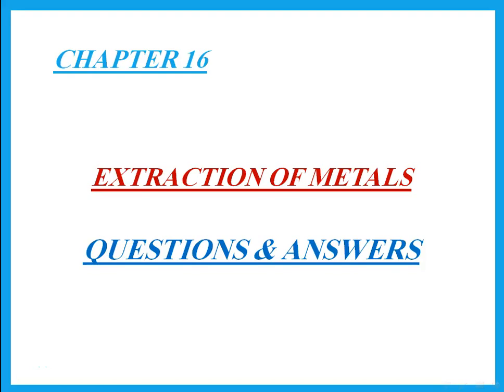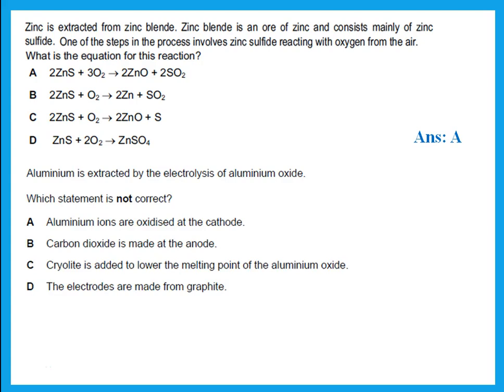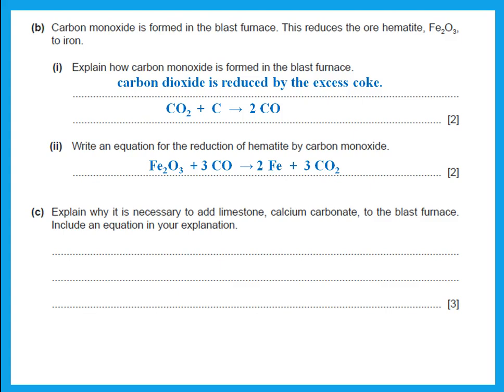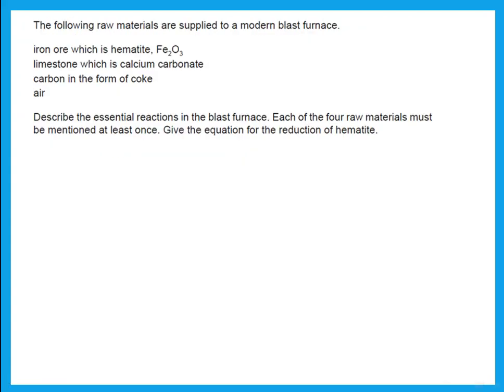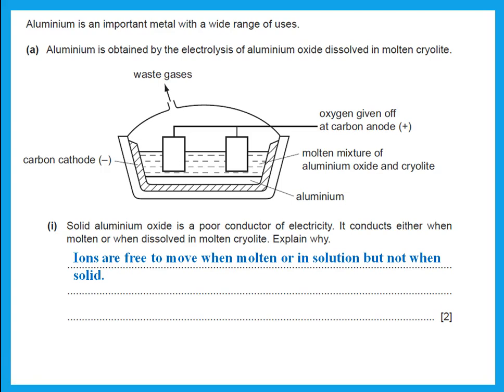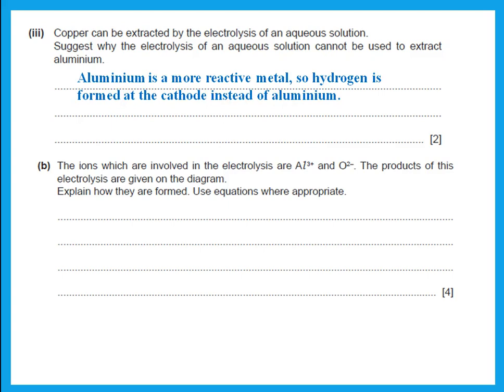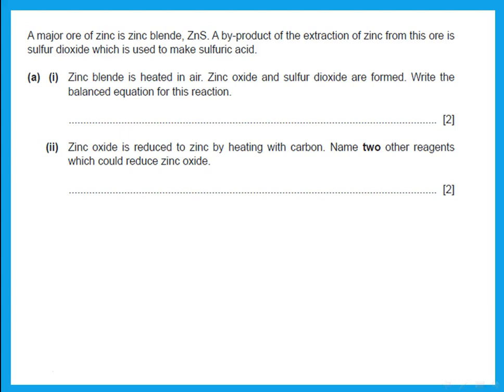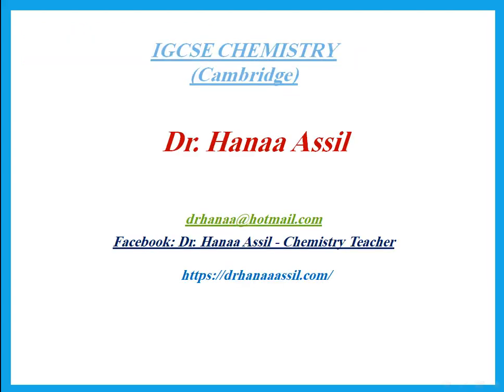Ch 16 Extraction of Metals Q&A IGCSE Chemistry Cambridge - Dr. Hanaa Assil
Questions and Answers on Extraction of Aluminium, Iron and Zinc